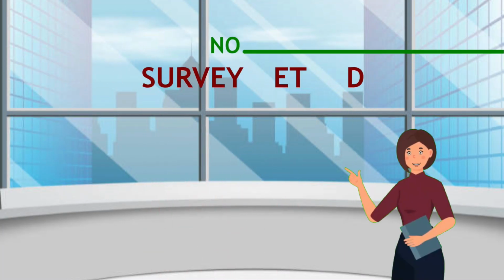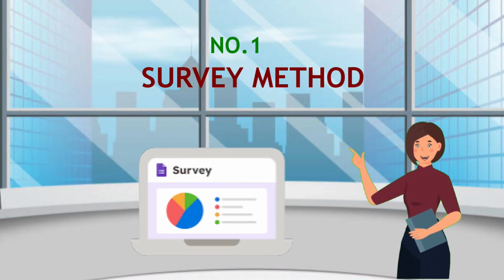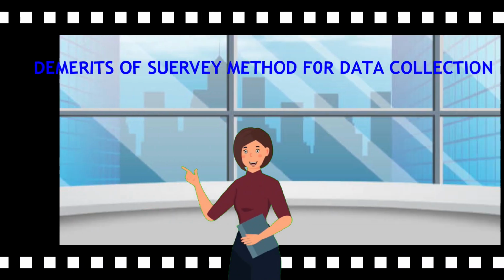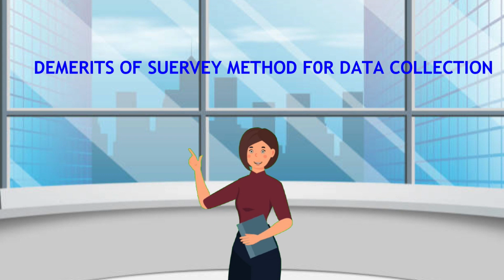Data collection part 3